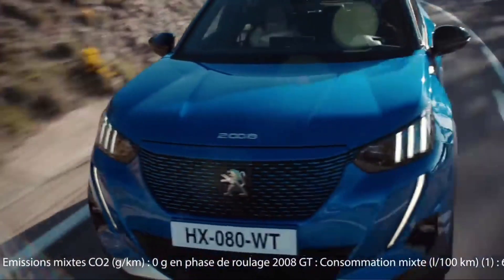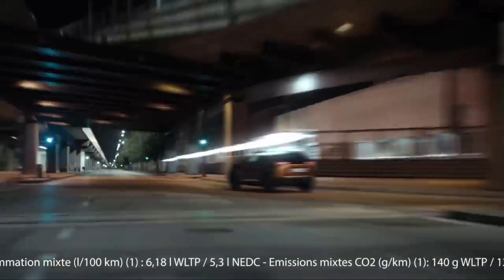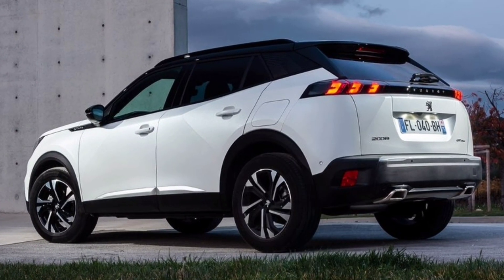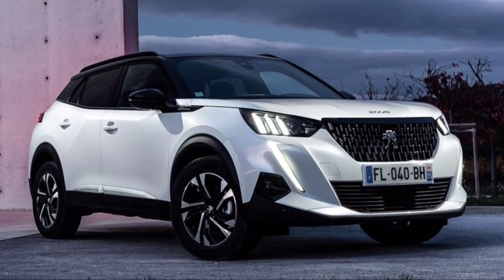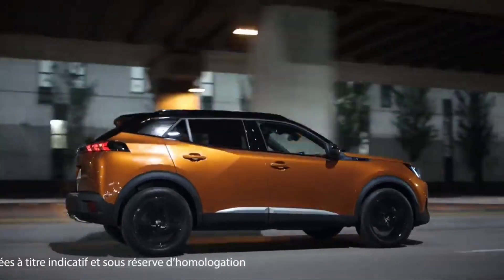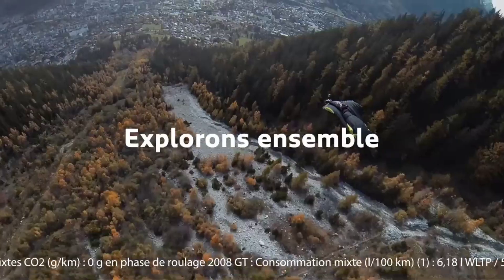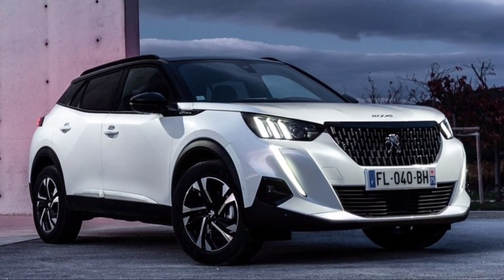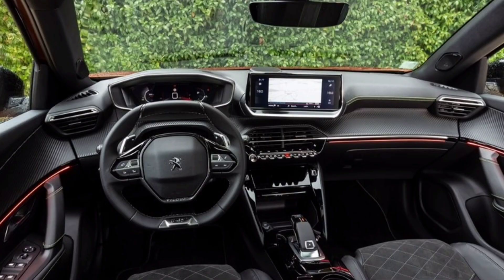New Redesigned 2024 Peugeot 2008 Compact SUV Interior & Exterior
Content covers in this video

2024 peugeot 2008 peugeot 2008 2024 peugeot peugeot 2008 review,peugeot 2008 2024 peugeot 2008 facelift 2024 peugeot 2008 allure 2024 novo peugeot 2008 peugeot 2008 gt new peugeot 2008 peugeot 2008 gt line 2022 peugeot 2008 test peugeot e 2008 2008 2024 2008 peugeot 2024 peugeot 2008 brasil